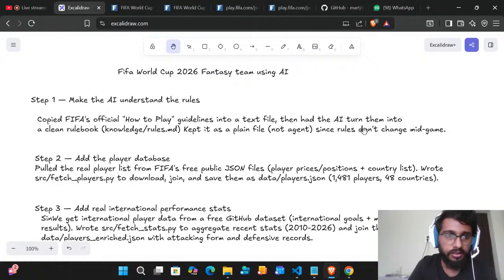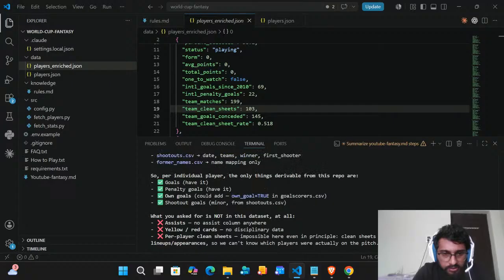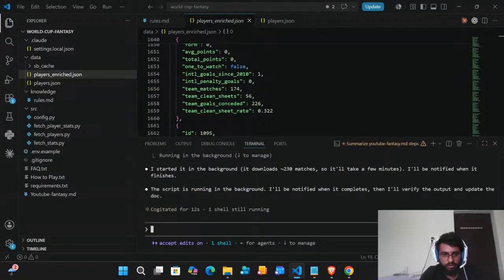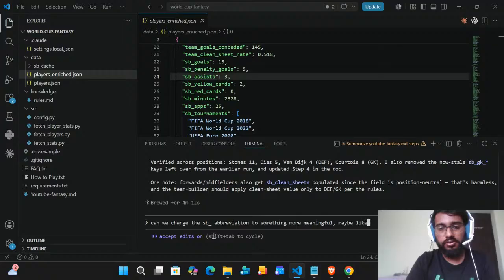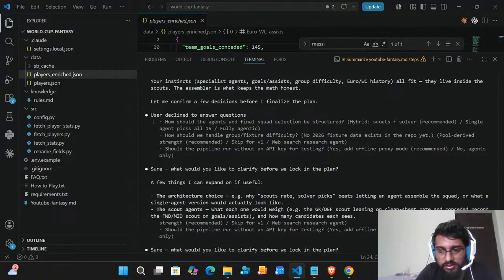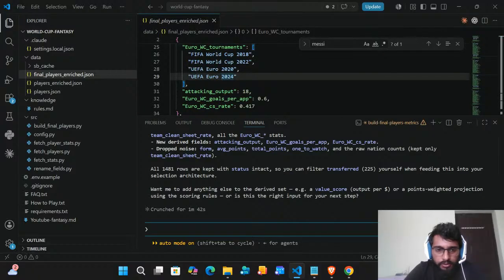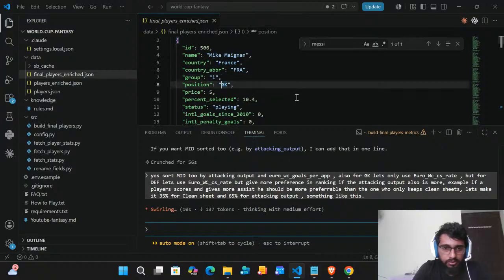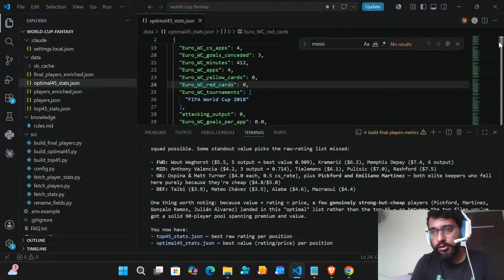Building My Fifa World Cup 2026 Fantasy Team with AI — LIVE!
I'm using Claude to research players, crunch the stats, and build a full interactive team-builder tool from scratch — then we'll pick the optimal $100M squad together before the June 11 deadline. Captains, differentials, budget bargains, formation — all live, all in one sitting.
Here for the football or curious how far AI can take a real build? Pull up a chair and build along.